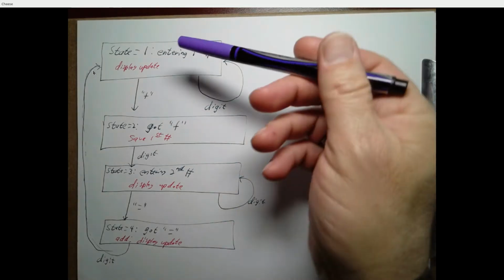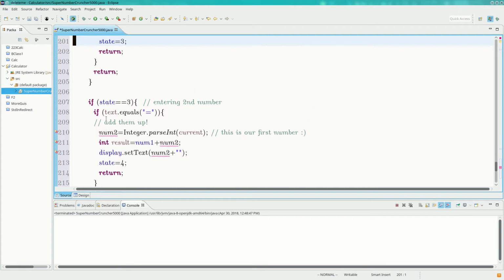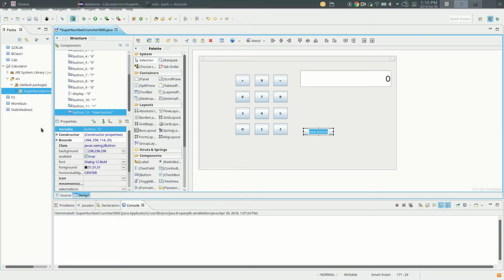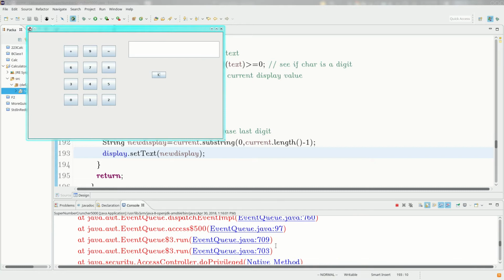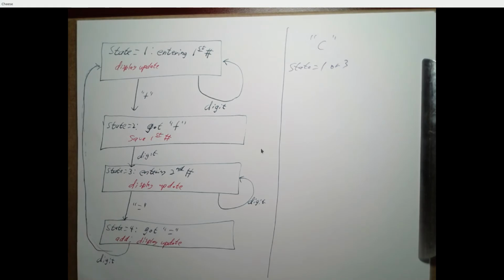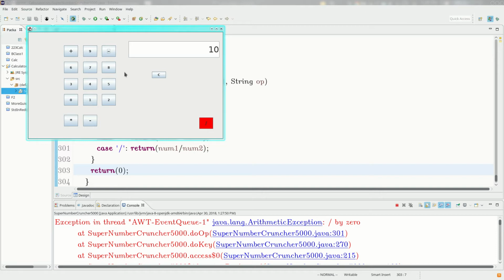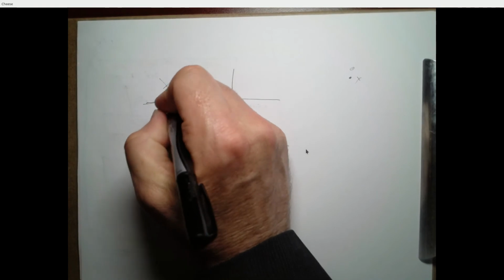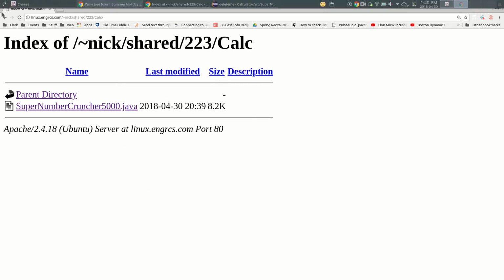CSE 223B 20180430 Pt2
Calculator Example with Swing